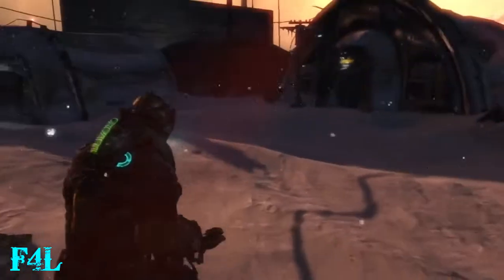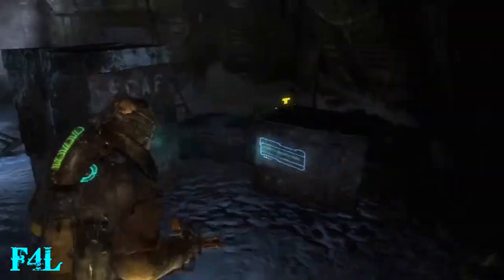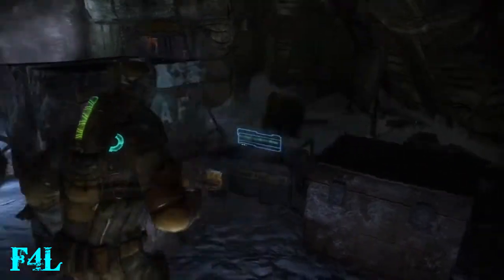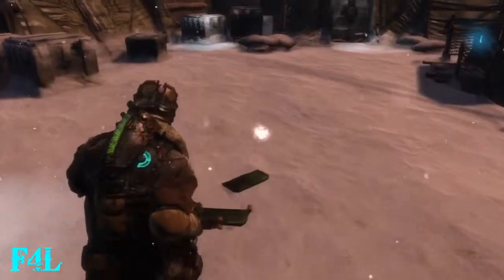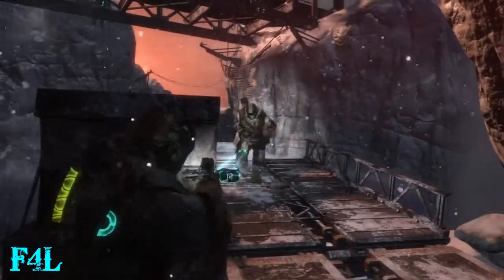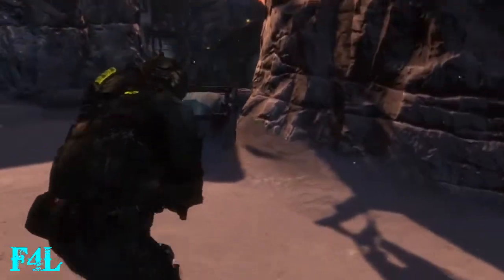Dead Space 3 Classic Mode Walkthrough - Chapter 10 [1/3]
What is Classic Mode?

This is automatically on Hard Mode. You can only use weapons from blueprints (basic stuff).
Aiming is slightly different. This is supposed to be like Dead Space 1's way of doing things.